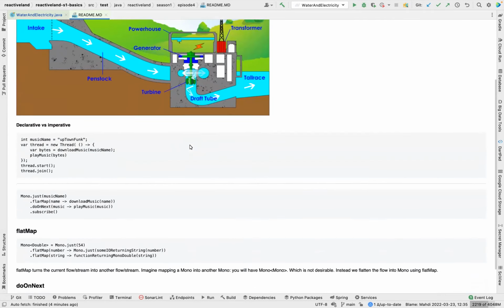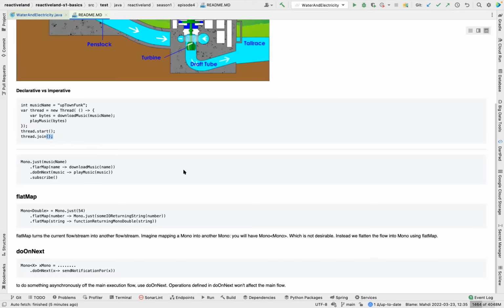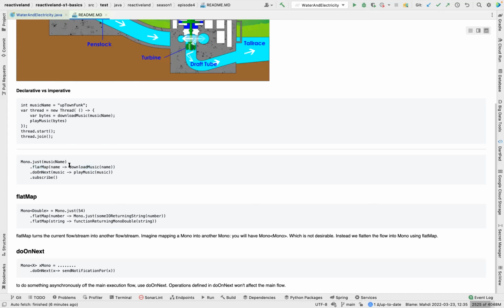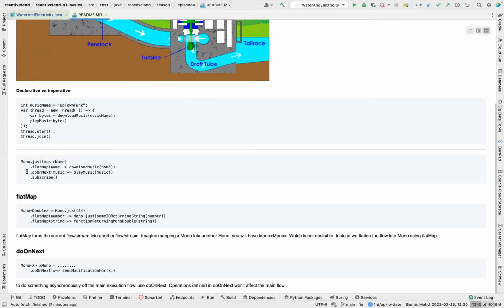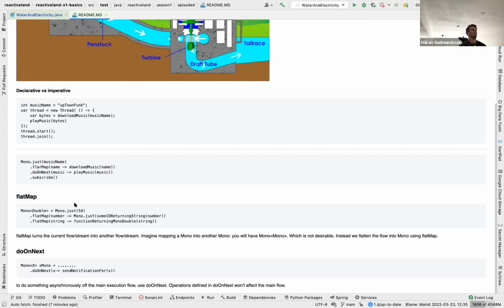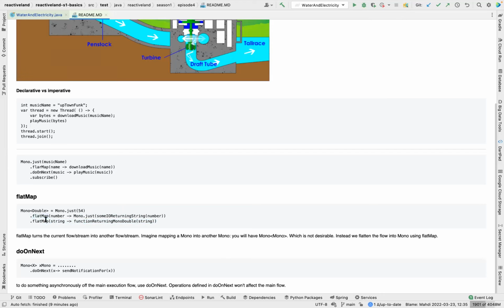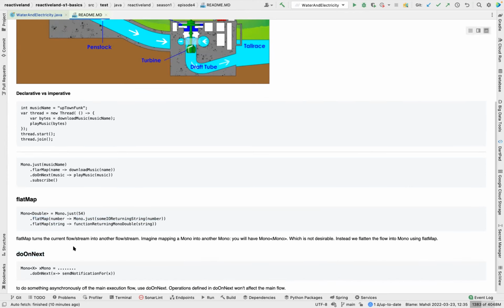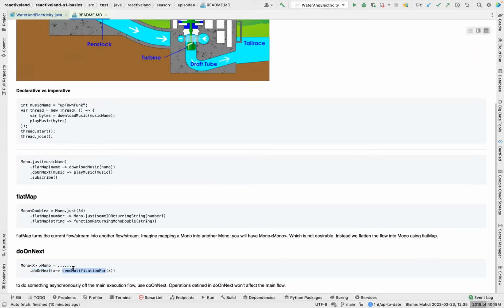Reactive land S1 E4 - lecture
Welcome to forth episode of Reactive land were we talk about how to call another stream into our main reactive stream (flatMap). We also talked about the doOnNext api which is useful for sending notifications and logging, for example.